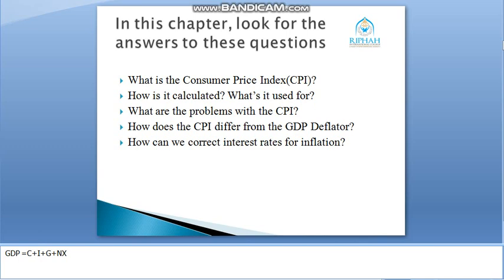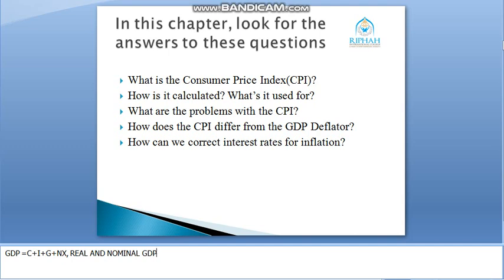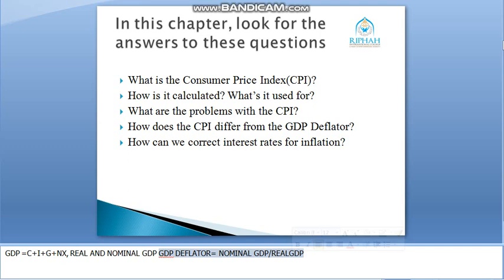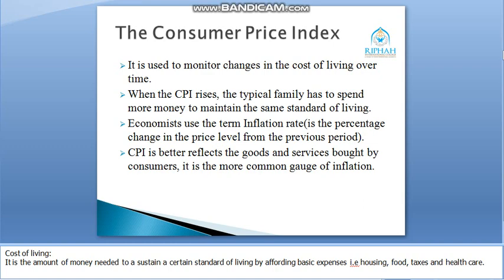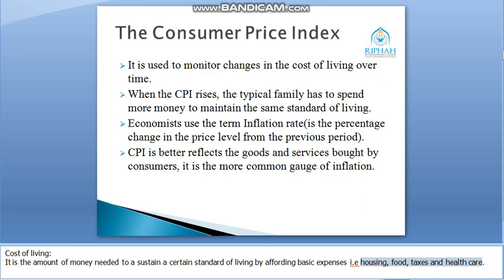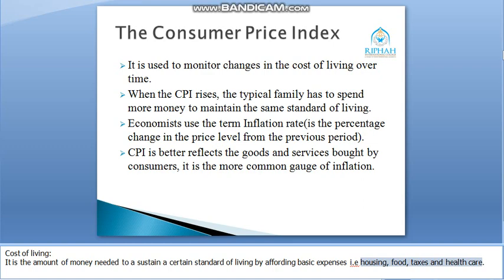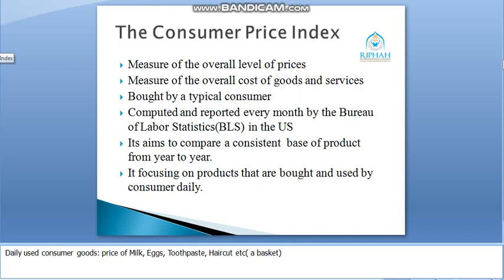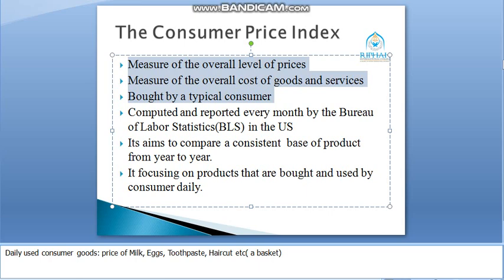LECTURE 3 PART 1 MEASURING THE COST OF LIVING (Chapter # 11)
presented by Miss IQRA JAVAID